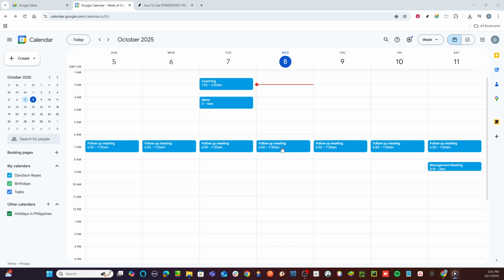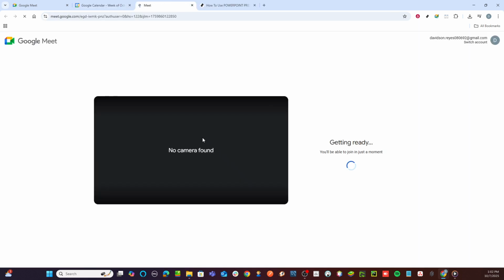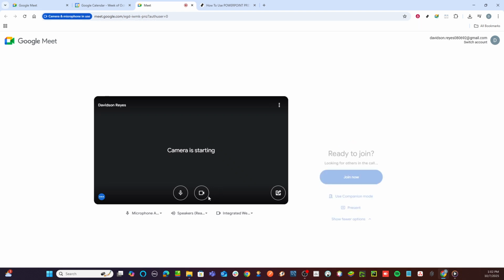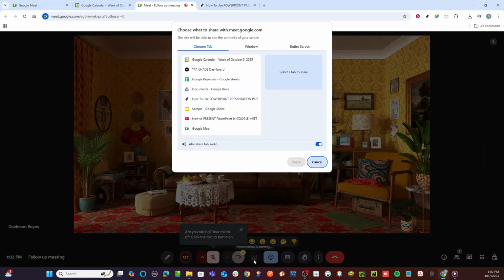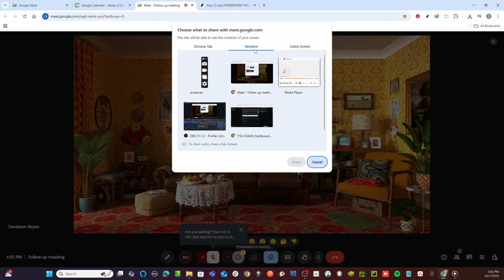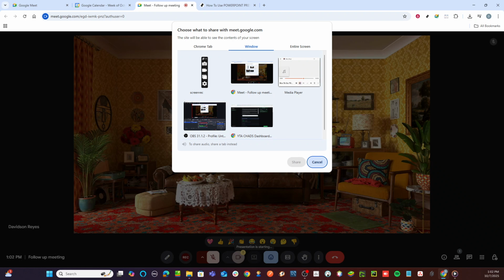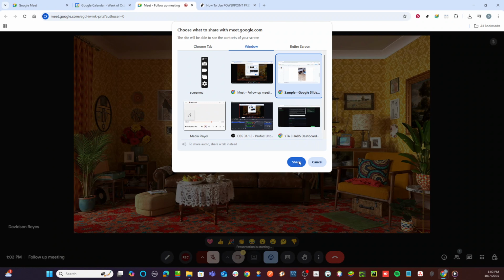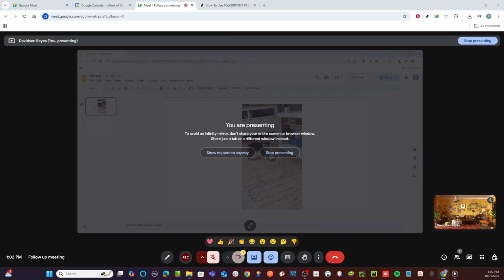How To Use POWERPOINT PRESENTATION PRESENTER VIEW IN Google Meet [2025 Guide]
In today's video we cover: PowerPoint tips, presenter view, Google Meet, presentation skills, online meetings, PowerPoint tutorial, video conferencing, remote presentations, screen sharing, Google Meet tips, virtual presentations, PowerPoint features, digital presentations, effective presentations, online teaching, presentation software, meeting tools, Zoom alternatives, business presentations